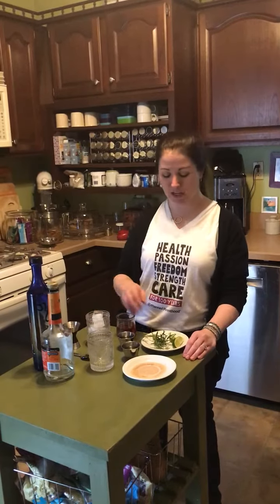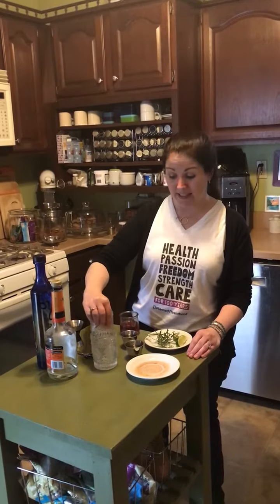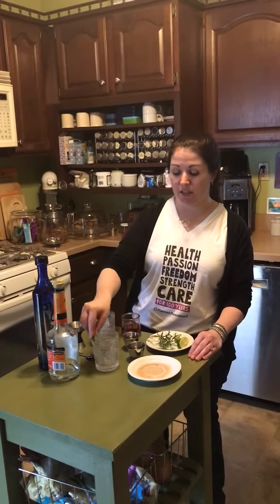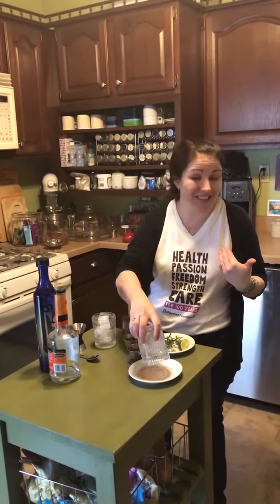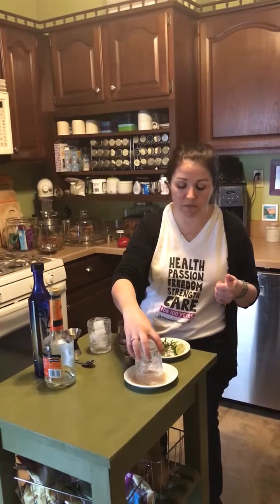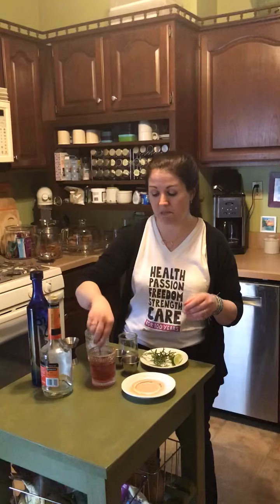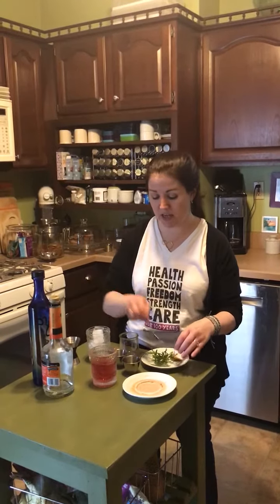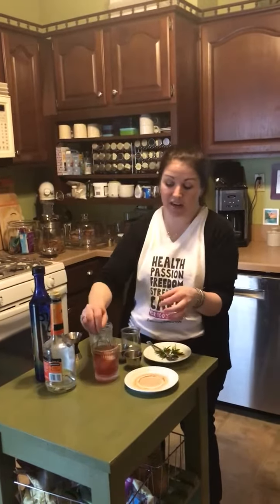Cranberry Margarita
Lime wedges
Plate covered in cinnamon and sugar
1 1/2 oz Tequila
1 1/2 oz Triple Sec
3 oz cranberry juice

Rub a lime wedge around the rim of your glass and dip the rim in a plate of cinnamon and sugar. Add ice into your glass and stir in tequila, triple sec, and cranberry juice. Serve with a wedge of lime and enjoy.